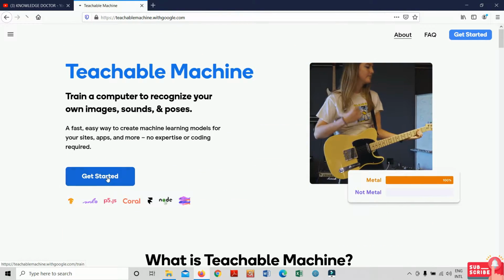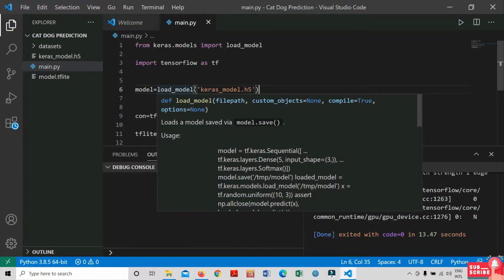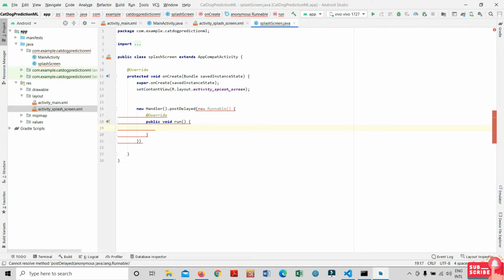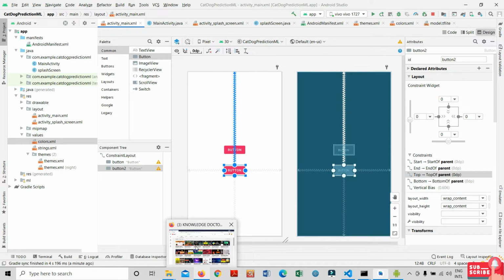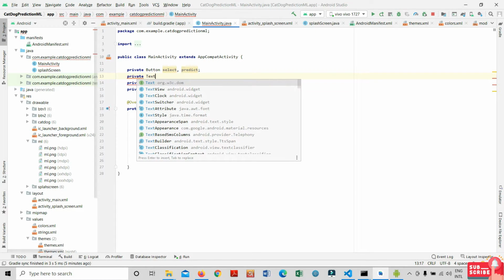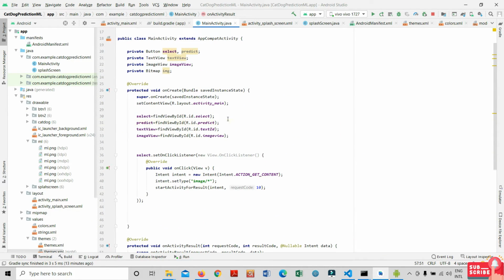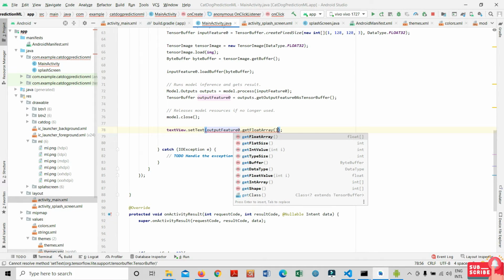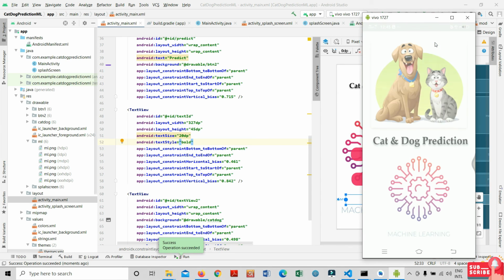Cat & Dog Prediction Machine Learning Andriod Apps | KNOWLEDGE DOCTOR | Mishu Dhar